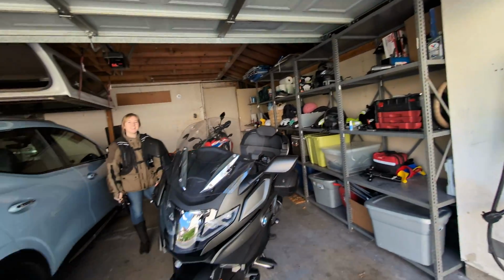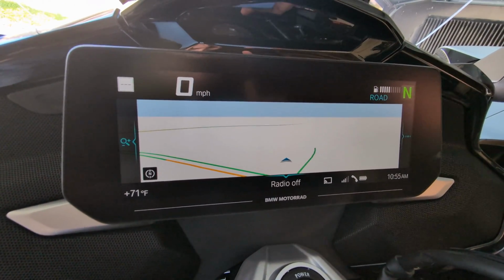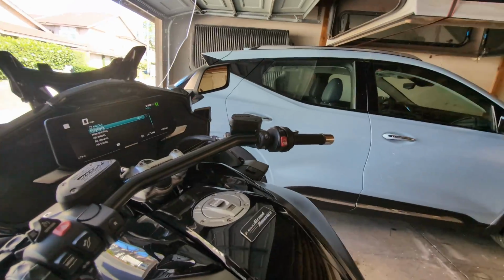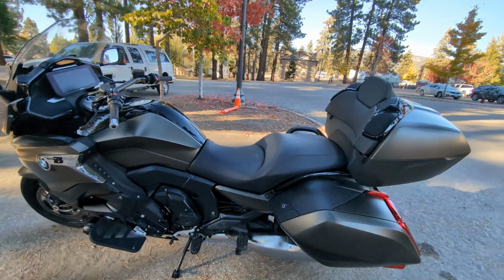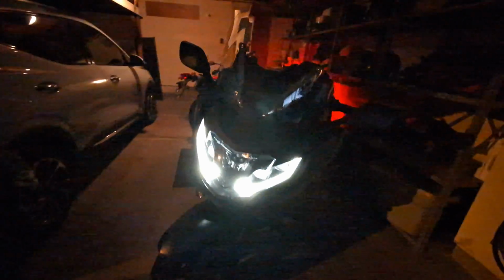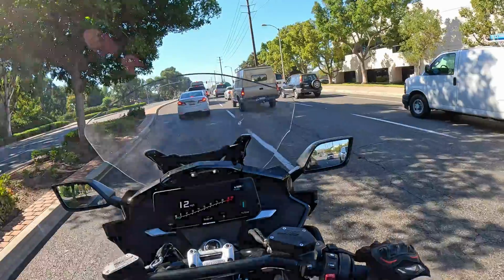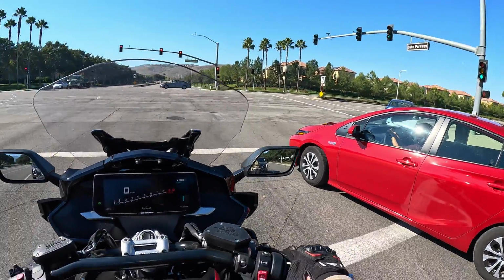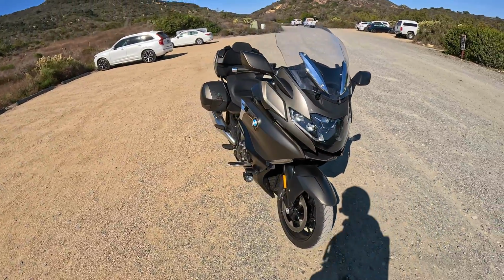Taking the 2023 BMW K1600 Grand America to Big Bear – DM Review | Test Ride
The BMW K1600 GA is made for big mile munching as well as carving corners (as well as an 800-lb machine can). We did both, and it was great.